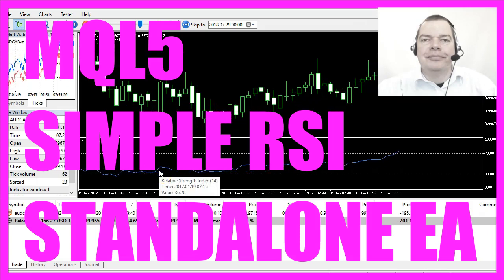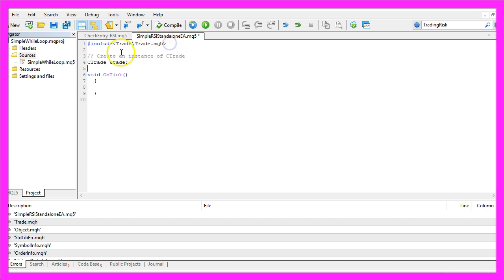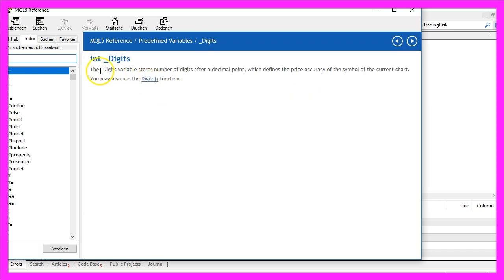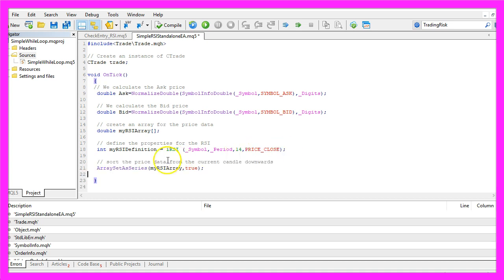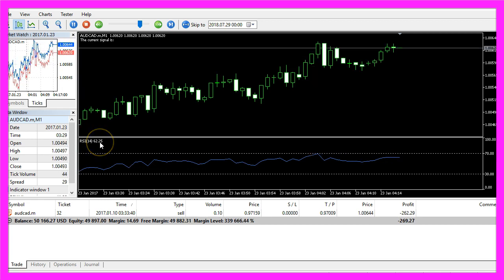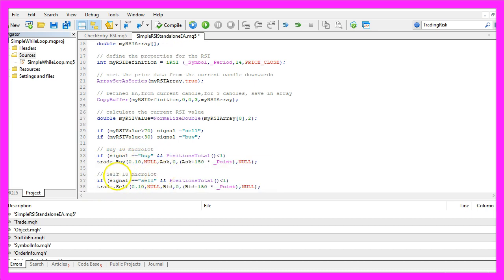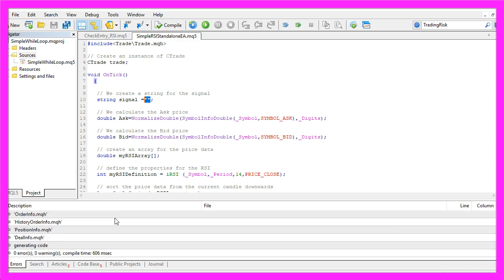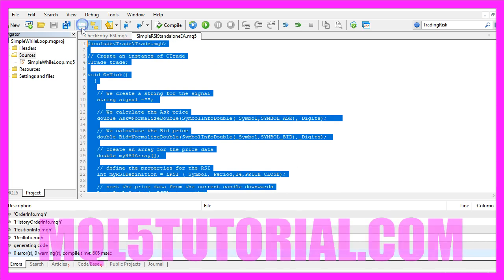MQL5 TUTORIAL - SIMPLE RSI STANDALONE EXPERT ADVISOR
With MQL5 for Metatrader5 we create an Expert Advisor that is going to actually trade the RSI - also known as Relative Strength Indicator - you can code it in less than 7 minutes...

In this video we are going to automate the Relative Strength Index also known as RSI and we are going to create an Expert Advisor for Metatrader 5 that is actually going to trade.
To do that please click on the little button here or press F4 on your keyboard and now you should see the Metaeditor window and here you want to click on: “File/ New/ Expert Advisor (template)” from template, “Continue”, I will call this version: “SimpleRSIStandaloneEA”, click on “Continue”, “Continue” and “Finish”.
First we are going to include the file: ”Trade.mqh”, this file comes with MQL5 and it offers a few useful trade functions, so let's create an instance of the “CTrade” class, that will be called: “trade” and we are going to use it to open positions later on. Before we do that we need to calculate the Ask price and we need to calculate the Bid price; that is done by using “SymbolInfoDouble” for the current symbol on the chart and we use “SYMBOL_ASK” to get the Ask price and “SYMBOL_BID” to get the Bid price and with “NormalizeDouble” and “_Digits” we calculate it for the current symbol – you see that we have two different prices here, some currency pairs only use 3 digits behind the dot and others use 5 digits – and if you mark “_Digits”  and press F1 you will see that the “_Digits” variable stores number of digits after the decimal point.
 Let’s create an array for the price data, in this case it will be called: “myRSIArray” it's a double array so it can hold floating type values.
Now we define the RSI (myRSIDefinition) by using the “iRSI” function for the current symbol and the currently selected period for 14 candles, you see the 14 here in the round brackets and when you click on: “Insert/ Indicators/ Oscillators/ Relative Strength Index” you will also find the 14 candles here, that's the standard value and the result will be calculated based on the close price.
 We use “ArraySetAsSeries” to sort the price data (myRSIArray) from the current candle downwards for our RSI array (myRSIArray) and with “CopyBuffer”  we fill our RSI array (myRSIArray) according to the “RSIDefinition” that we have created here, we do it for buffer 0 (zero) from the current candle – that's candle 0 (zero) – for 3 candles – so that's the 3 here – and after we have done that we are actually able to calculate the current RSI value (myRSIValue), we just look into the value for candle 0 (zero) in our RSI array (myRSIArray) and with “NormalizeDouble” and the 2 here we get a value that has 2 digits behind the dot.
 If the RSI value (myRSIValue) is above 70 – that's the upper line here – so if the blue line is above the upper line we consider it to be overbought so we assign the word: “sell” to our signal, otherwise if the RSI value (myRSIValue) is below 30 – so now the blue line would be below the lower dotted line here – we expect it to rise and now we would assign the word: “buy” to our signal.
And if the signal equals “buy” and “PositionsTotal” is less than 1 – that would be true if we have no open positions – we use “trade.Buy” to buy 10 micro lot.
In the other case if the signal equals “sell” and we have no open positions we would use “trade.Sell” to sell 10 micro lot.
And finally we are going to create a chart output that is done by using the “Comment” function, it will output the words: “The current signal is:” followed by our calculated “signal” directly on the chart.
Okay. That’s it.
Please click on the compile button here or press F7 on your keyboard…
…oh I made a mistake! Let's go back to the beginning of the file!
Of course we need to create a string for the signal before we use it, that's also named: “signal” and we don't assign an initial value here.
Let’s click on the “Compile” button again and this time it worked and in that case you can click here or press F4 to go back to Metatrader and in Metatrader we click on: “View/ Strategy Tester” or press CTRL and R, here you want to pick the file: “SimpleRSIStandaloneEA.ex5”, enable the visualization here and start a test.
…and here it is, and this is our first trade, our Expert Advisor is working and trading, we already made a small profit here, let's look into the history and you will see a few trades and now you know how to create an automated Expert Advisor that is actually going to trade the RSI Indicator and you have coded it yourself with a few lines of MQL5 code.